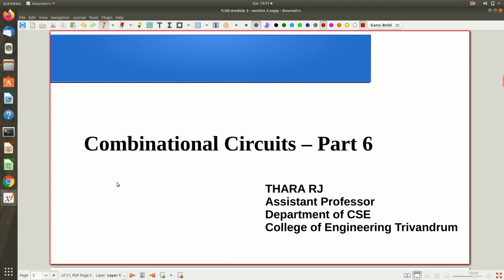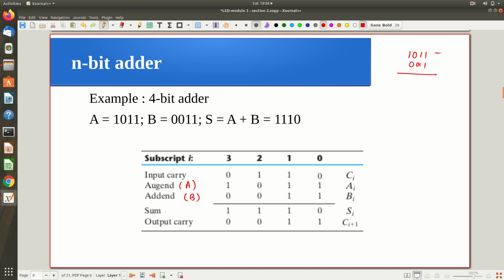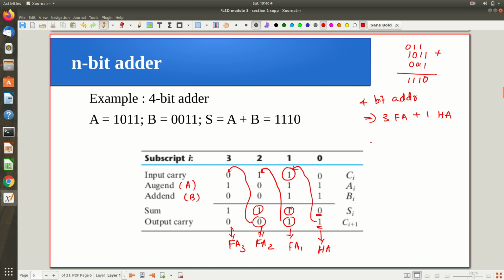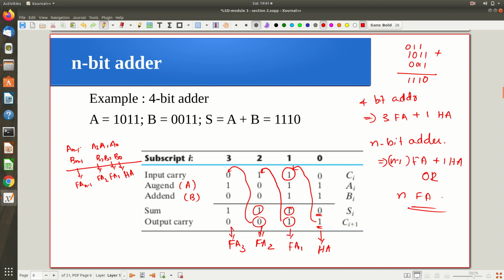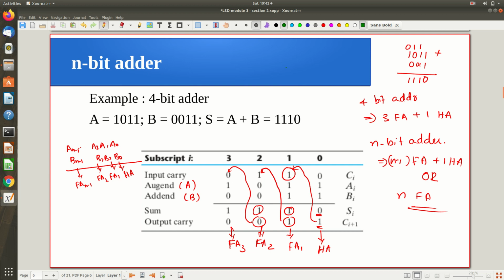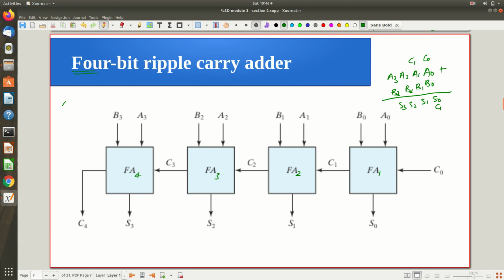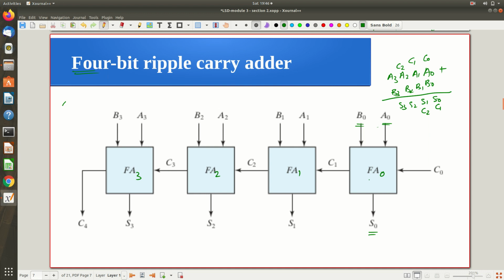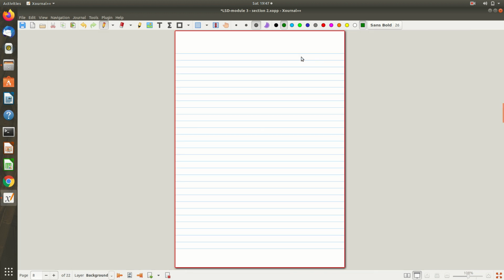Logic System Design - Module 3 : Combinational Circuits (Part 6)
Topics covered :- n-bit adders; Four-bit ripple carry adder implementation and execution time analysis.